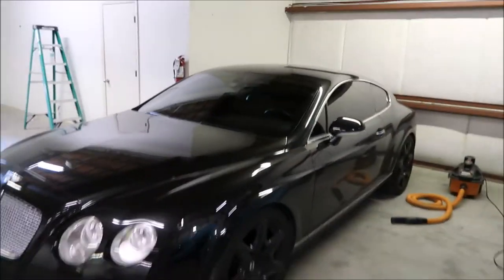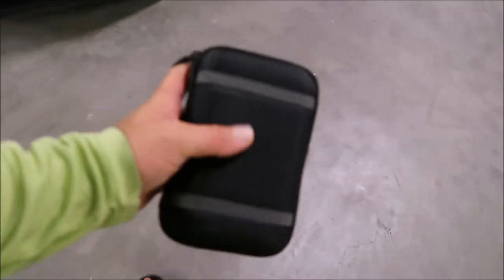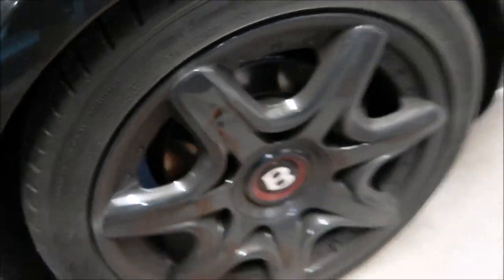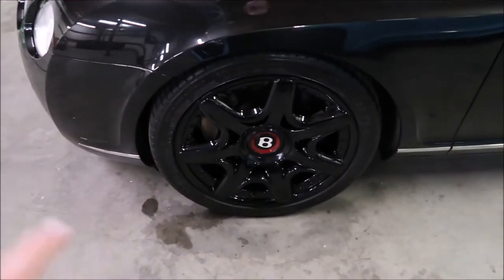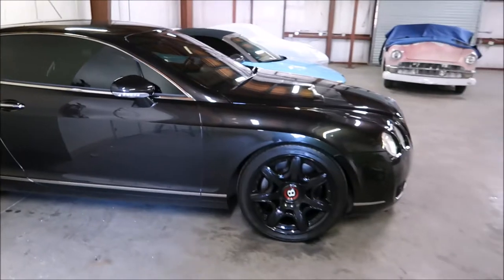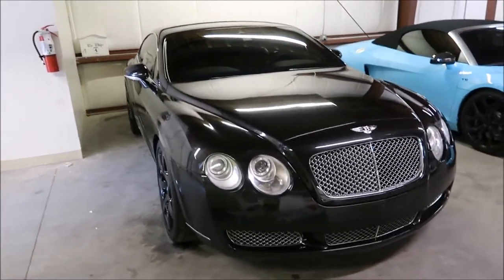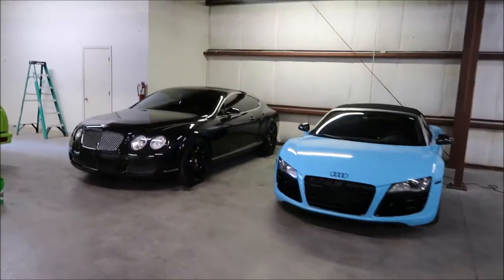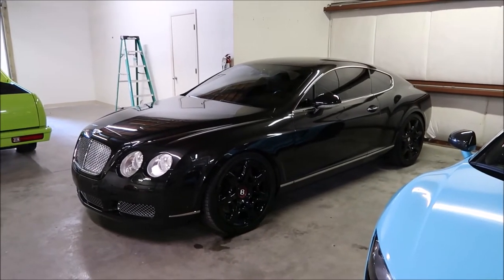2009 BENTLEY CONTINENTAL GT DETAIL